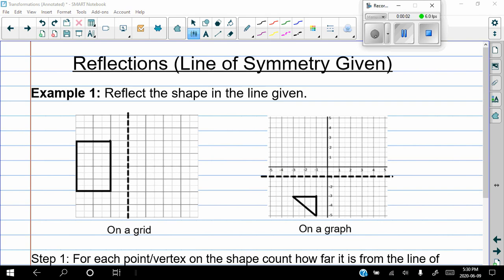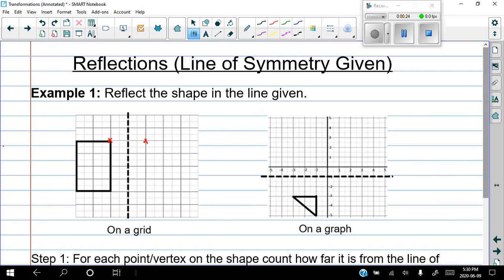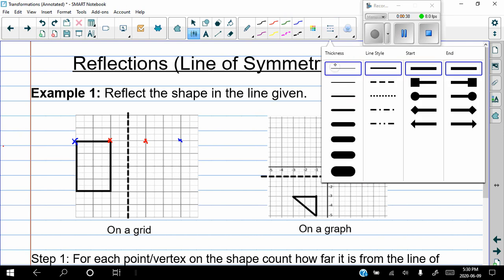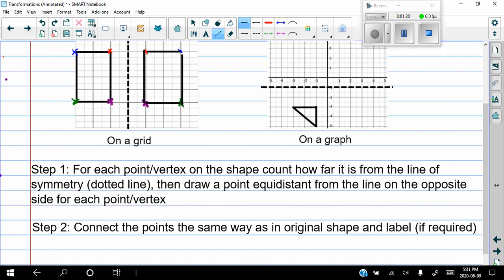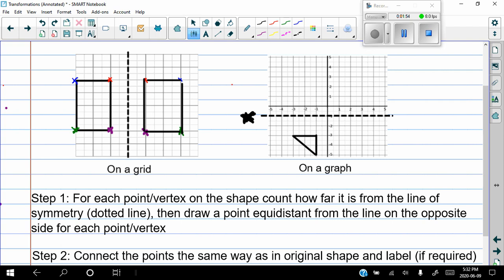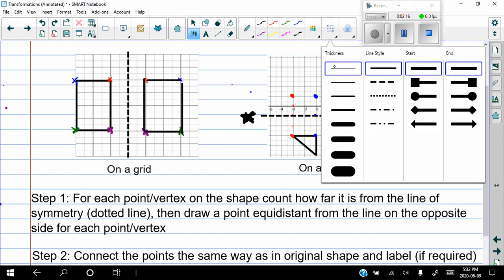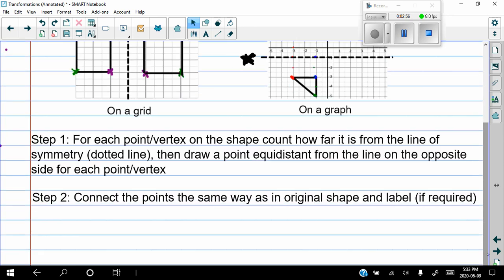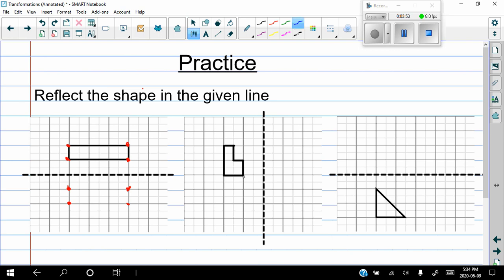002 Transformations Reflection Given Line of Symmetry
How to reflect a shape in a line of symmetry - Part 1 of 2